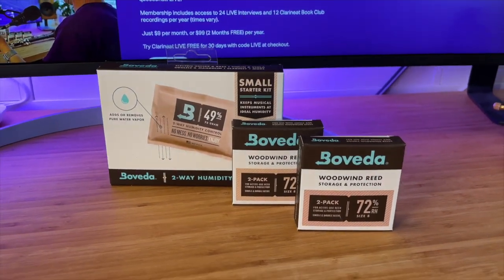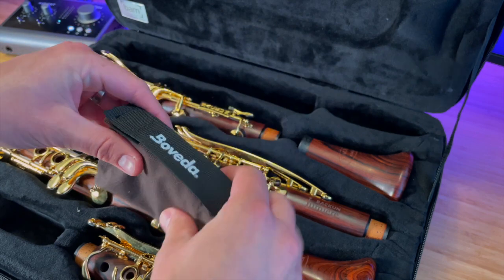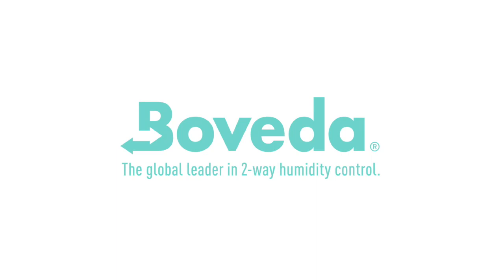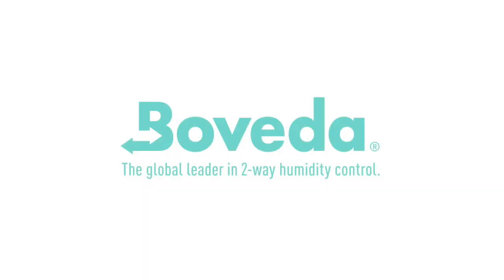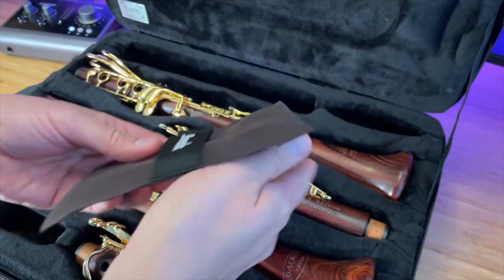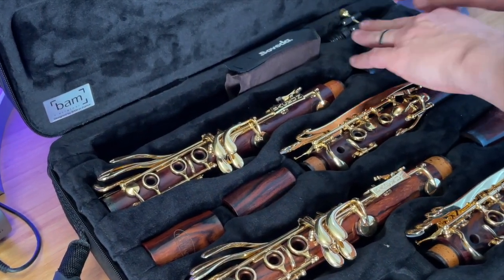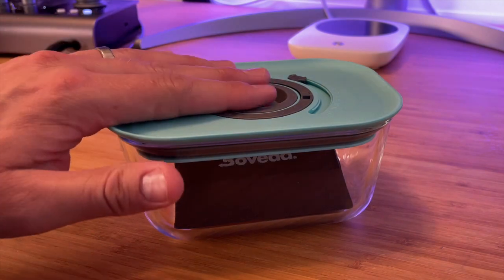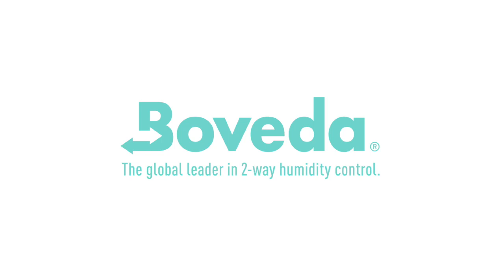Ep. #184: Blending Genres with James and Graham Campbell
and save 10% on your purchase with code CLARINEAT